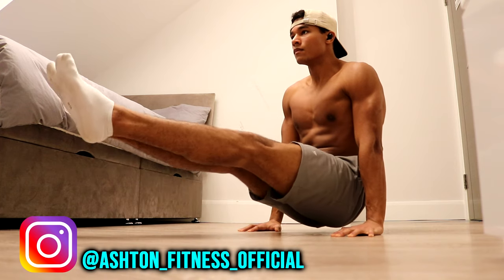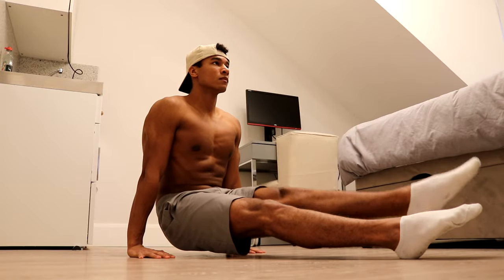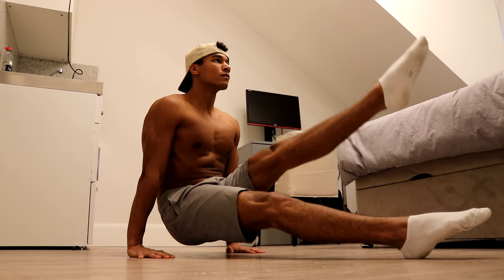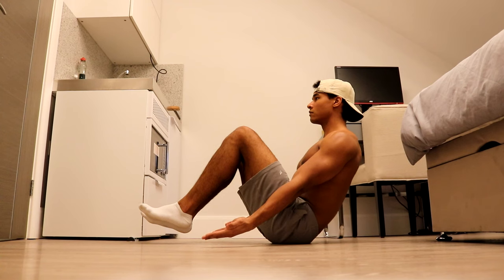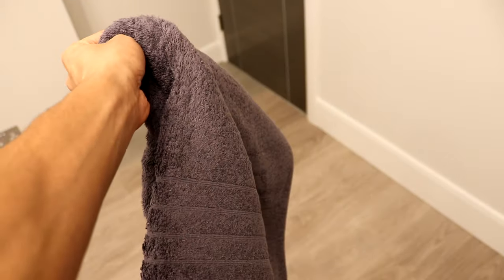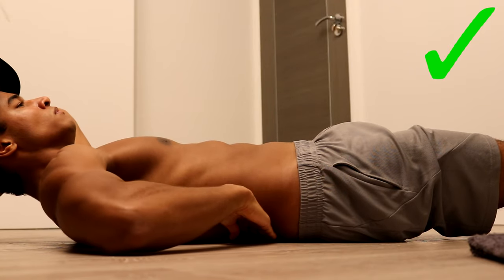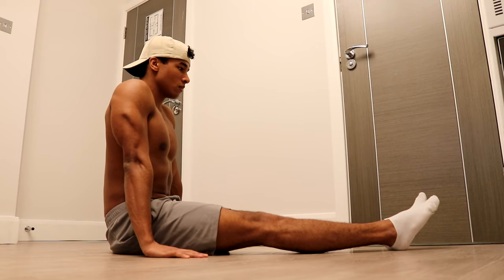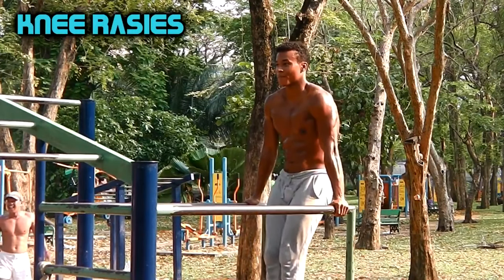Home L-Sit Workout For Absolute Beginners | NO EQUIPMENT (Calisthenics for Beginners)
Here's a great home workout for beginners who want to learn the L-sit!

If you've always wanted to learn how to L-sit but didn't know where to start, this is the perfect video for you.

I created this home L-sit workout for calisthenics beginners who have just started their calisthenics training and want to build the basic strength needed to perform the L-sit.

It contains a range of exercises that target all the key muscles involved in holding the L-sit (such as the abs, triceps, and hip flexors) while still being accessible to those who have just started their calisthenics journey.

The best thing about this calisthenics home workout is that it can be done with no equipment, so you can do it literally anywhere!

If the exercises in this video are too easy for you, or if you want to take your L-sit training further, then watch my full L-sit tutorial:

Have fun with your L-sit workout, and happy training!

*Easter egg for anyone who reads this far down*: I actually made the beat for this video :D hehehe hope you like it